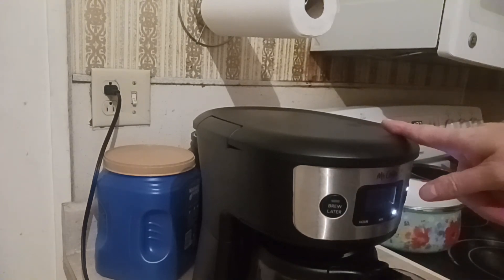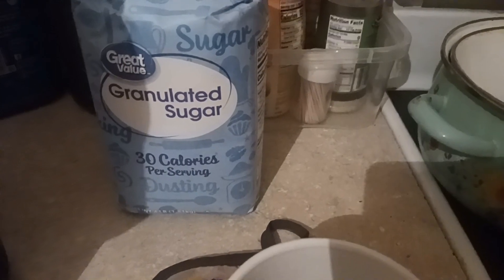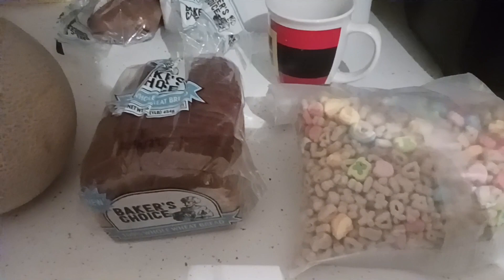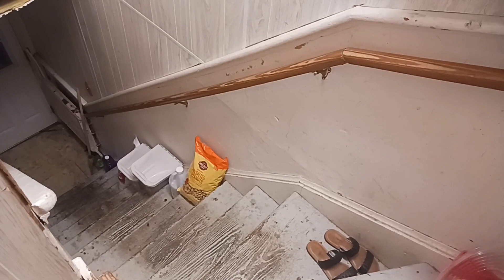Pre Back To School Parents Early Morning Routine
Hey everyone here's a great video on random and routine things to do early in the morning before school starts. To get yourself ready for your child's school days. Adjust volume accordingly please this was previously filmed in real time.
We're not responsible for lost or stolen gift cards or packages.
We are selling T-shirts with Lettuce Eat logos. Limited Sizes available.  3 SML 2 Medium 2 Lrg 1 XLRG. $14.99 plus shipping and handling.  U.S. residents Only!
 Love coffee join us for fun pictures.